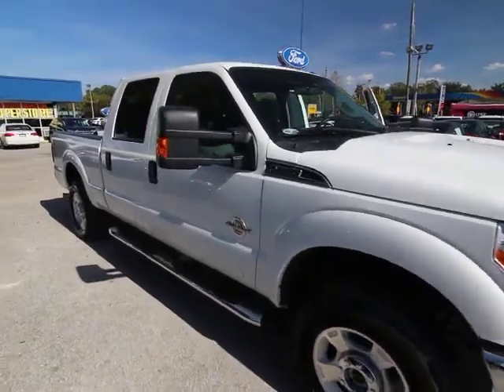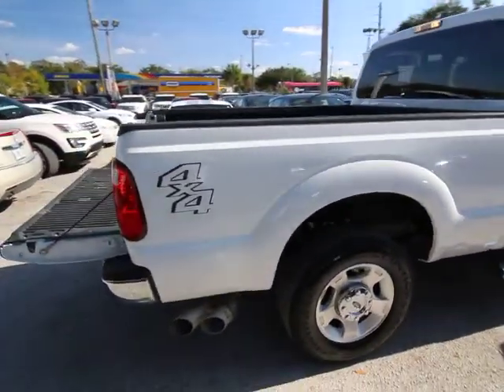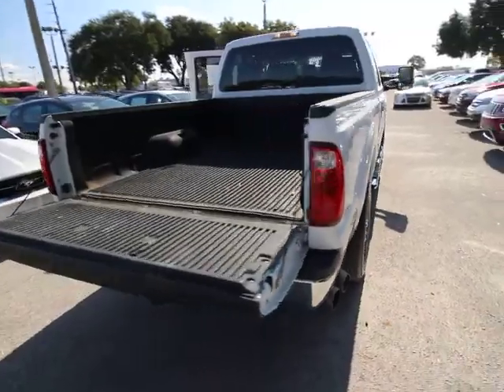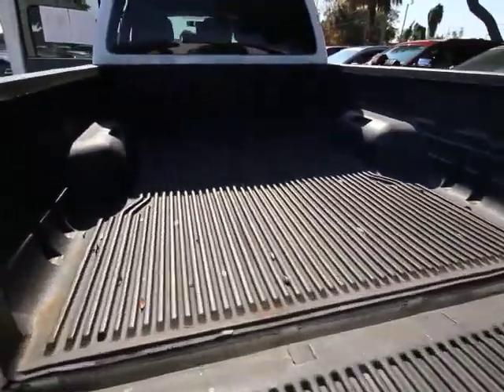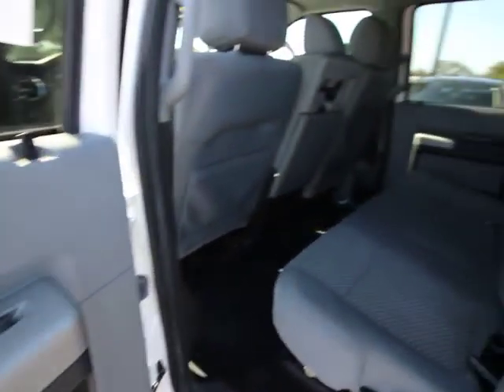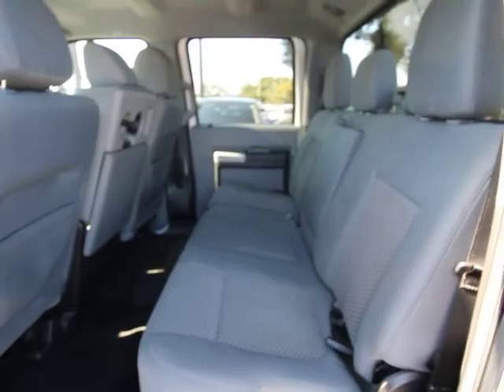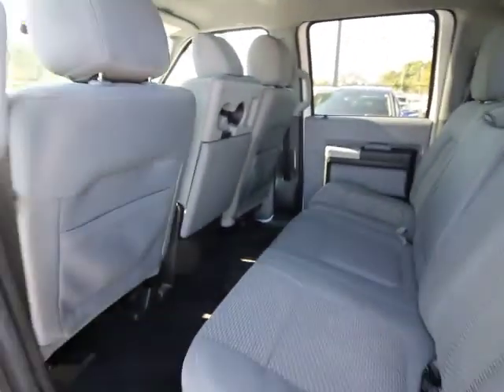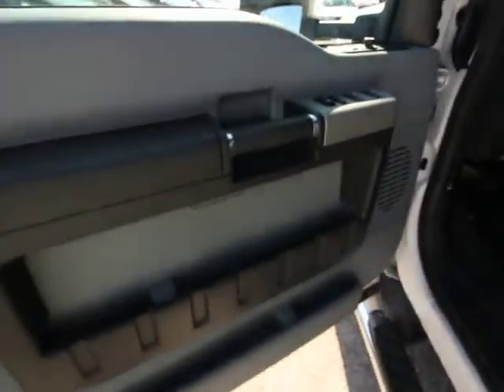2015 Ford Super Duty F-250 SRW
2015 Ford Super Duty F-250 SRW
DonReidFord:
2015 Ford Super Duty F-250 SRW  - Stock#: PT8512 - VIN#: 1FT7W2BT5FEA97563

DonReidFord
1875 S. Orlando Ave